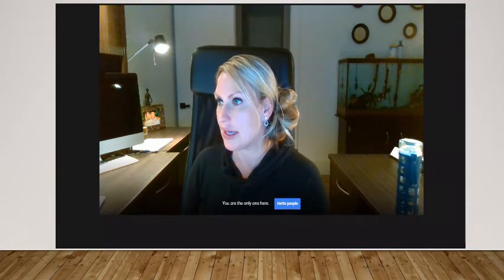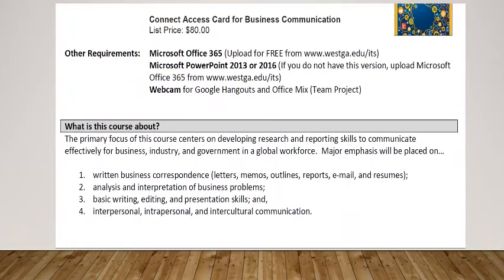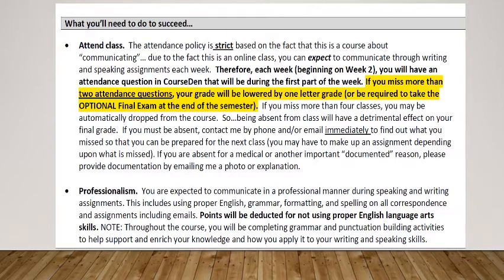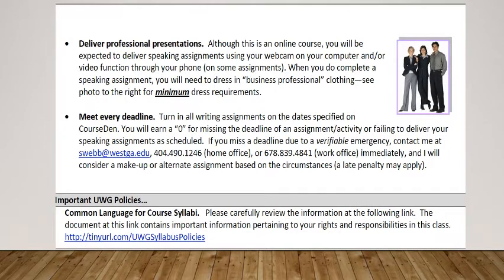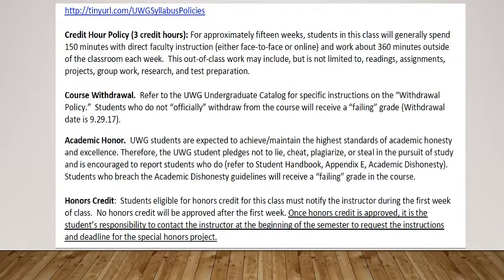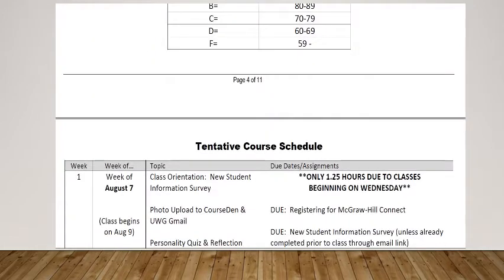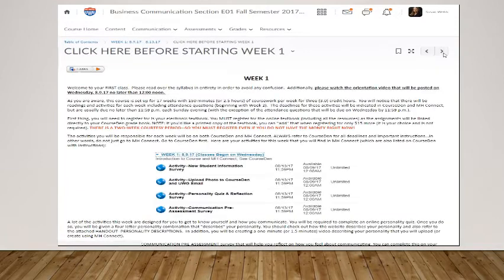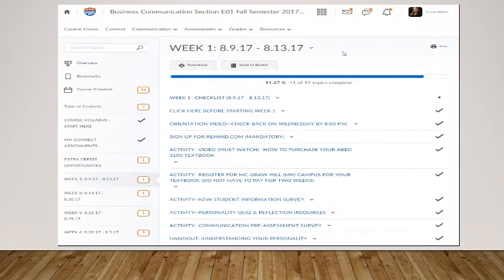WELCOME & ORIENTATION VIDEO FOR ABED 3100--FALL 2017